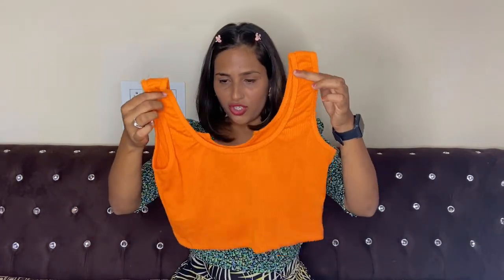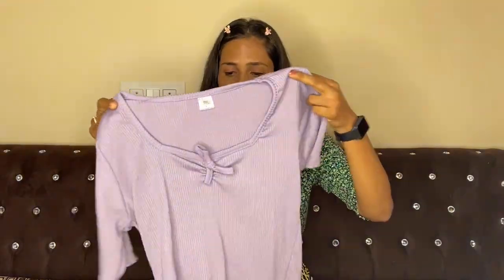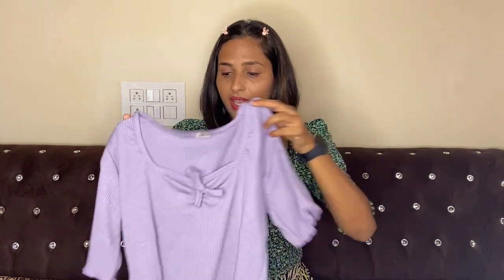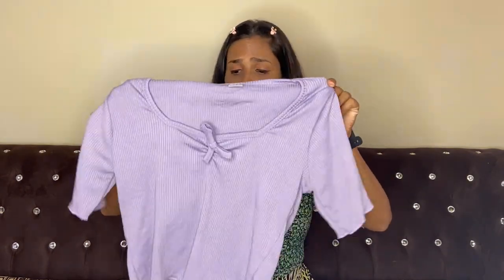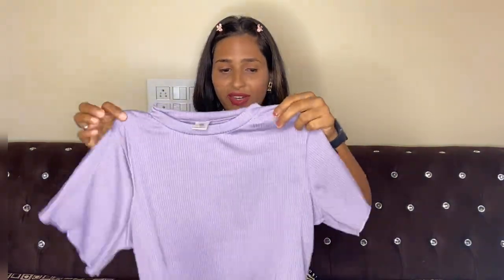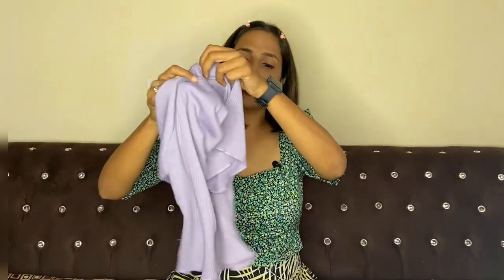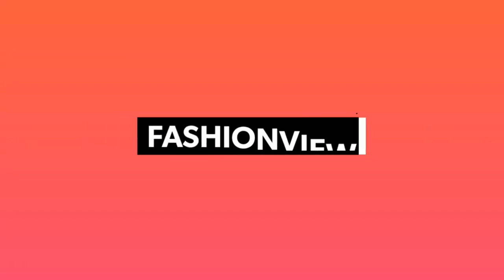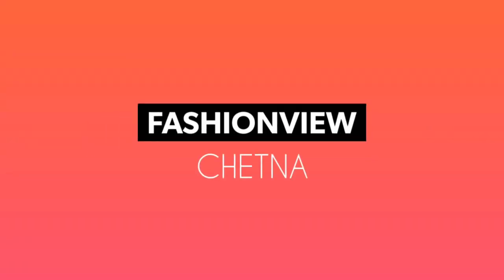Street Style Store Haul Review & Experience || Honest Review || sss || you need to know this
HI FRIENDS,

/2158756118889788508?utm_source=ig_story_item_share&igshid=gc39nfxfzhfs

1- My Vlogging Camera  : dslr D3300

2- Iphone 11
3- Samsung galaxy m51

4- Mic that I Use

5- Best Small Tripod: https

Products link -

LOVE
CHETNA